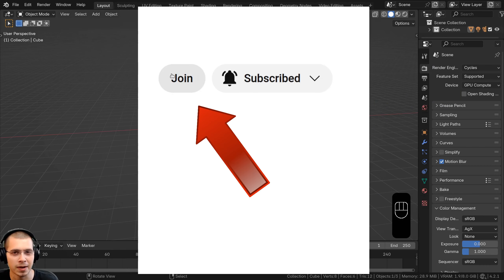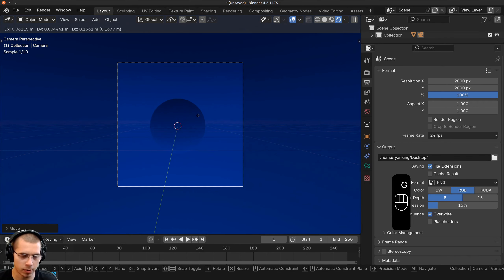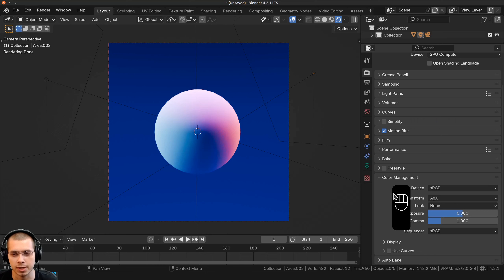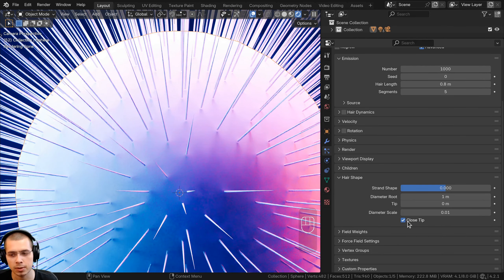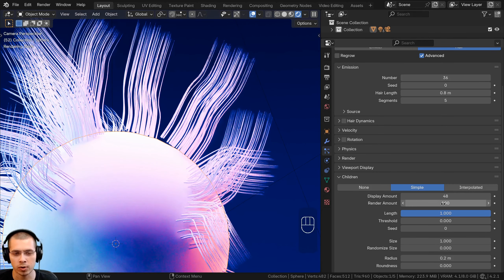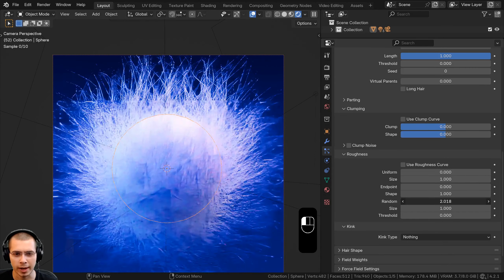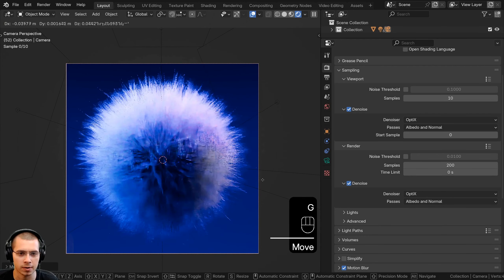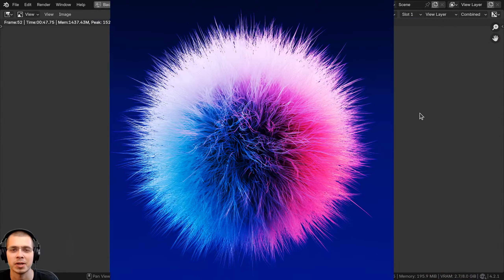Fuzzy Sphere (Blender Tutorial)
In this Blender tutorial we will create a fuzzy sphere using a particle system.

● Timestamps:
0:00 Intro
0:35 Scene Setup
3:34 Particle Settings
8:38 Render Settings
9:11 Material Settings
9:46 Closing